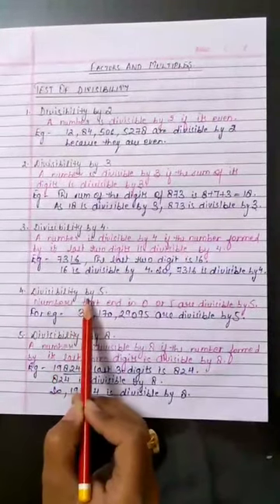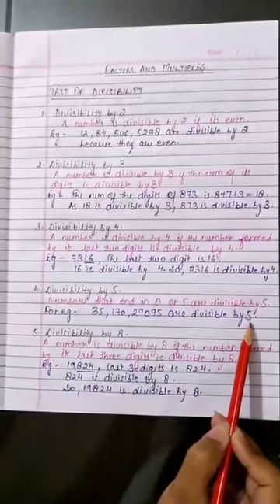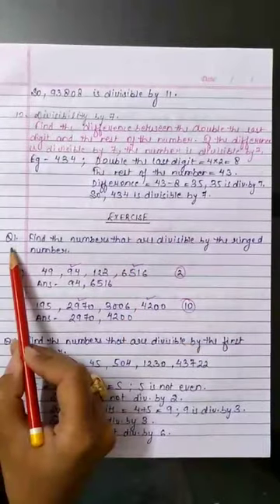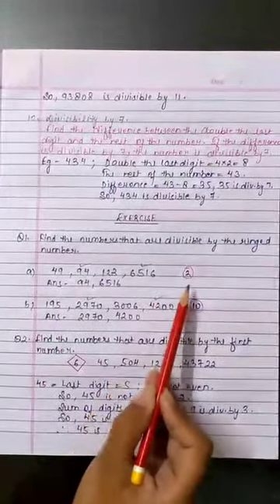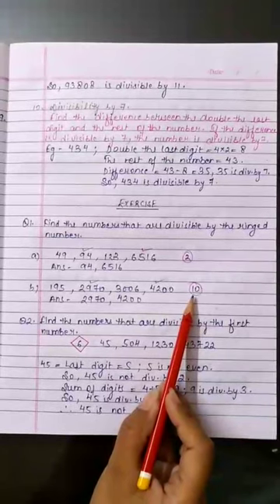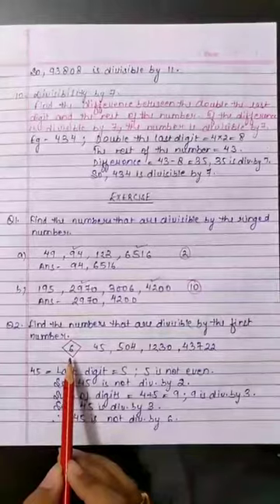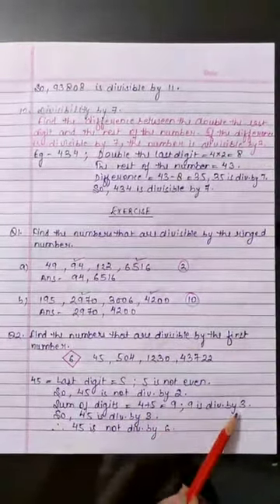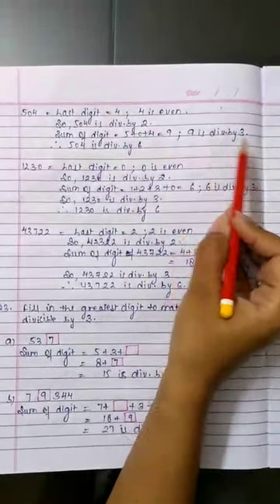Class V (Maths) - Factors & Multiples - Part 3